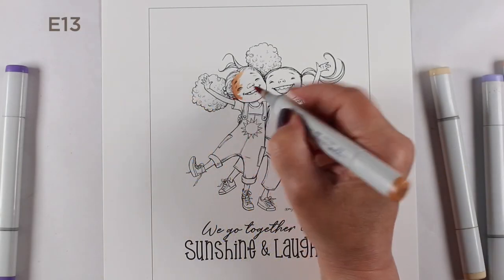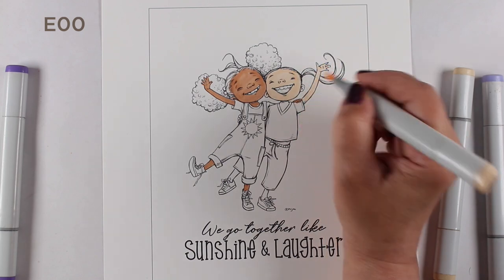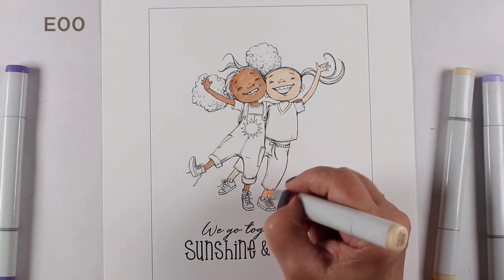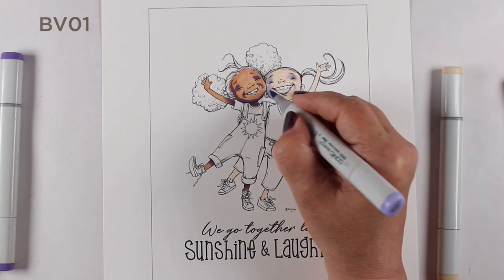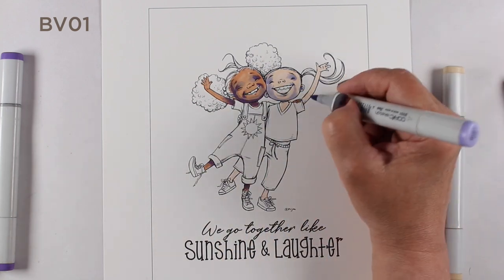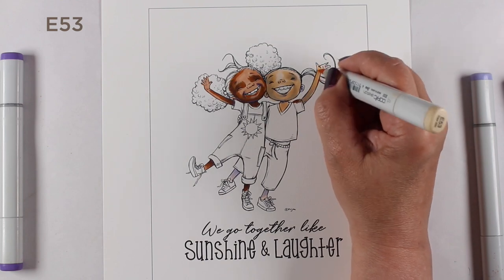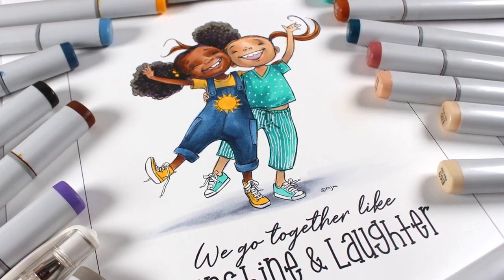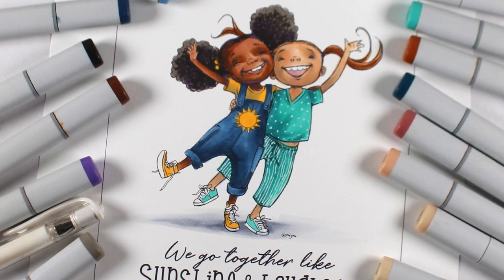Video hop: Solidarity Among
In today's hop, a group of us are sharing our love for diversity and unity with our art projects!